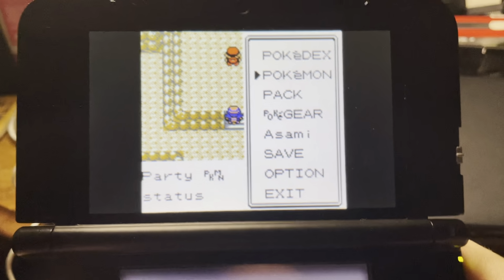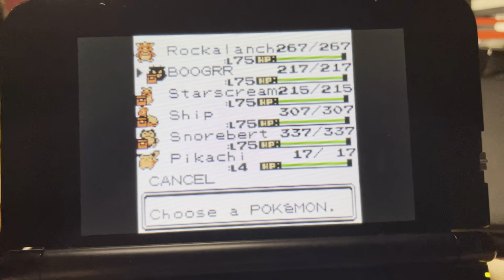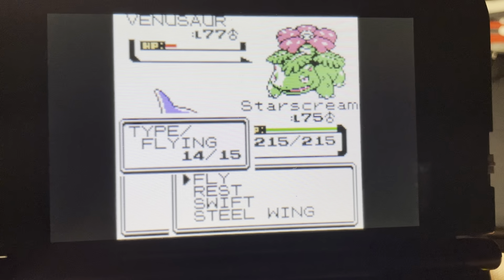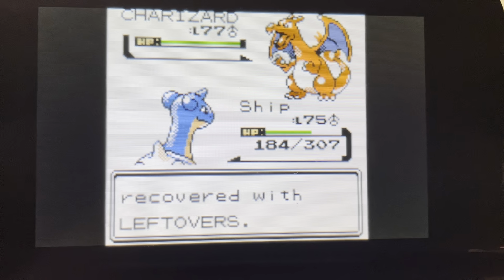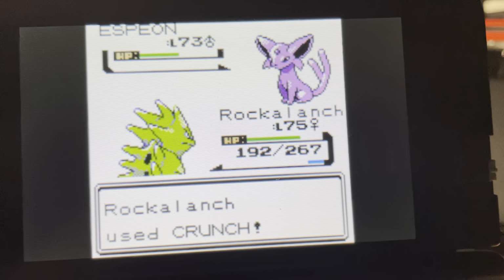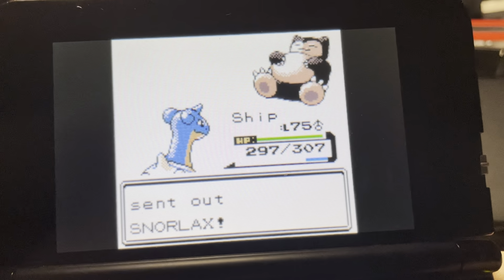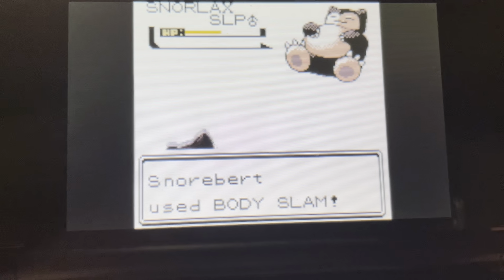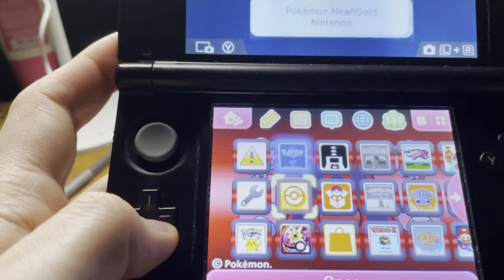Pokémon Crystal Version Nuzlocke Final Boss - Trainer Red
This one sucked.

Which still aggravates me cause Gold, Silver, and Crystal versions were some of my most favourite treasured childhood games growing up. But when you do a challenge that makes you focus in on the systems at play...yikes this is a rough game to do a nuzlocke run. Rough level scaling like its predecessor, and a brutal level gap between the final Kanto gym leader and Red a daunting agonizing grind. I cannot recommend this one unless you're playing a modded version with speed modifiers or with rare candy cheats.

Good luck to any who attempt this challenge. May I suggest HeartGold or SoulSilver instead? Please? Trust me.

Crystal Nuzlocke rules I followed: first pokémon encounter per area only, nickname every caught Pokémon, fainted Pokémon = dead, dupes clause, no legendaries, set mode, no over levelling.

Had to use rare candy cheat to level grind for Red though. I didn't have the patience otherwise.